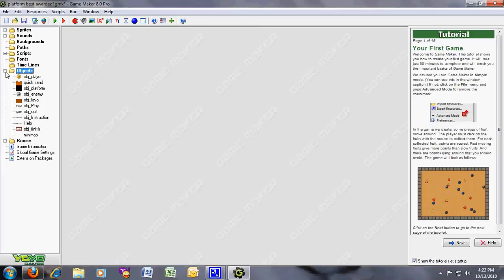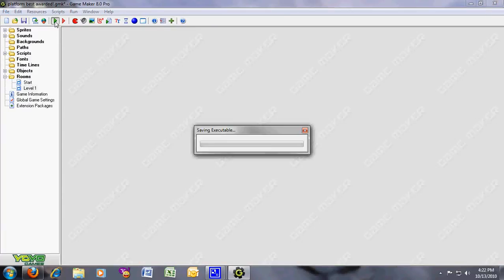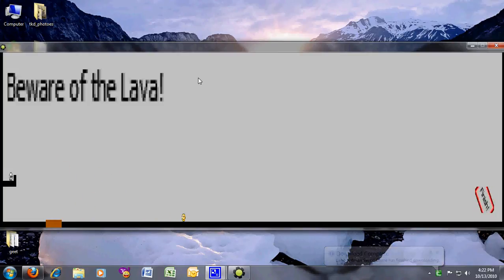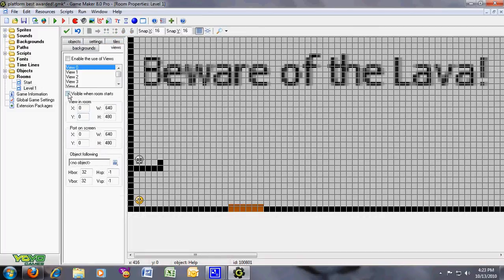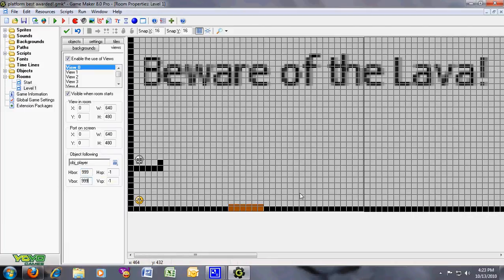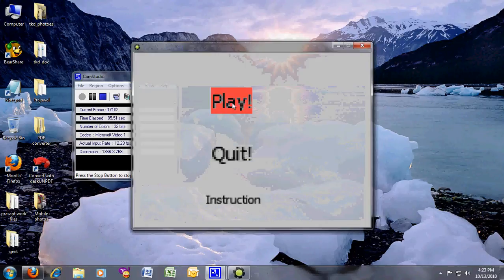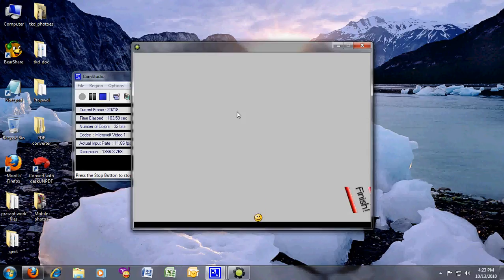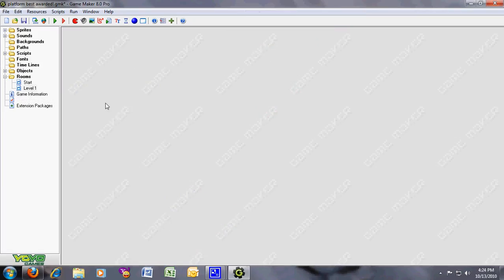How to make the camera follow your player on game maker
This tutorial is "How to make the camera follow your player"
Caution:  The camera will *NOT* follow your player if it is outside the room!